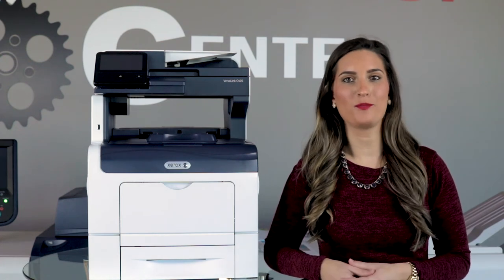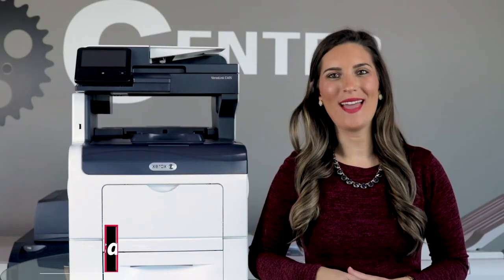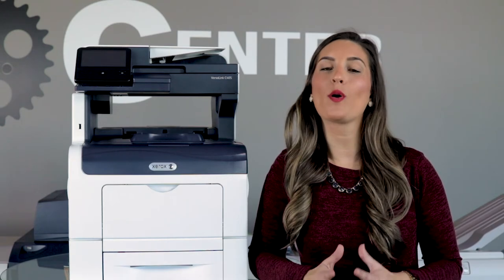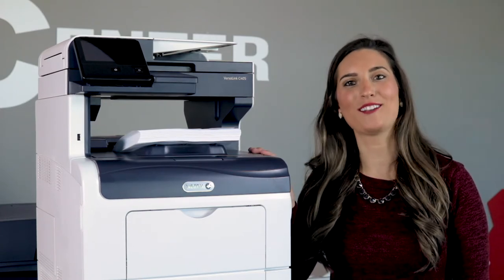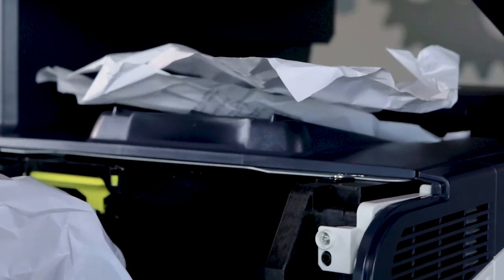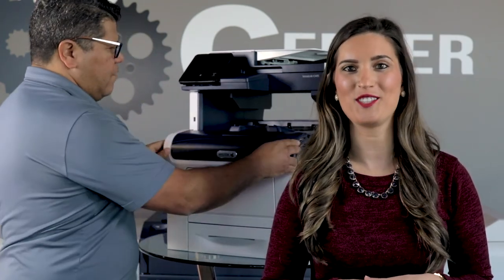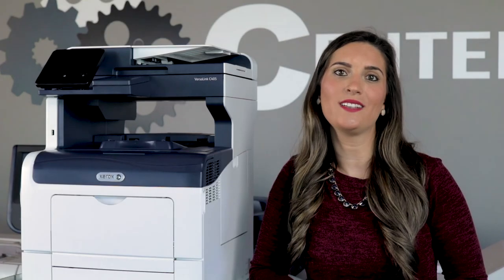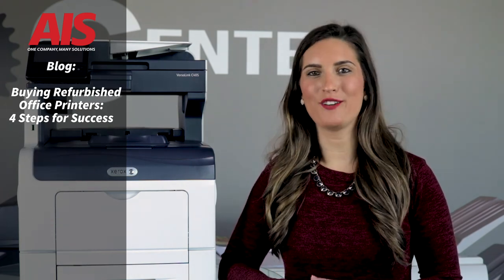Should You Buy a Used/Refurbished Copier or Printer?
Is purchasing a used/refurbished copier a good idea? Before you buy that brand spanking new copier for your business, you should consider a much more affordable option. Check out these 4 things to consider when purchasing a refurbished or used copier or printer.

In this video we go over:

► Inspecting the counter 1:29
► Checking the interior 2:24
► Certified vs Non-certified Used/Refurbished Copiers 2:58
► Warranties 4:28

BUYING REFURBISHED OFFICE PRINTERS: 4 STEPS TO SUCCESS

Headquarters:
Las Vegas / Southern Nevada
AIS - Advanced Imaging Solutions
3865 W. Cheyenne Ave. Suite 505

7310 Miramar Road, Suite 470

AIS - CORONA
371 Corporate Terrace Circle, Suite 101

75400 Gerald Ford Dr., Suite 122